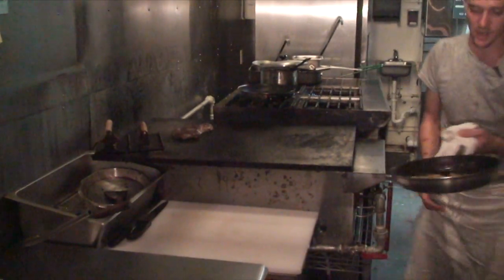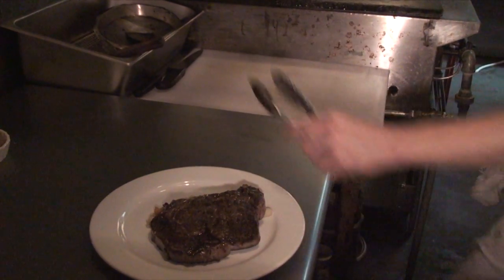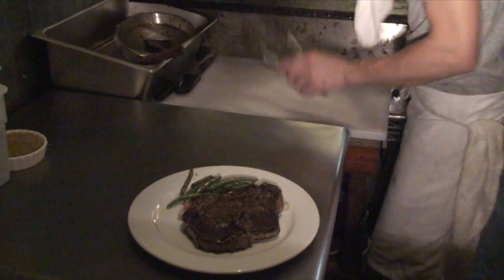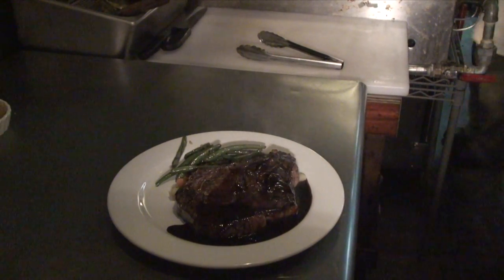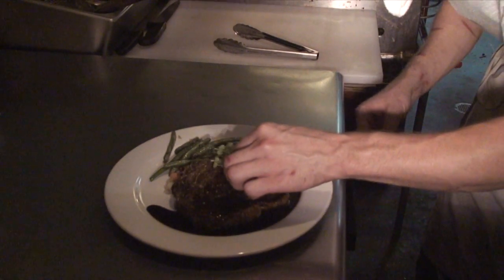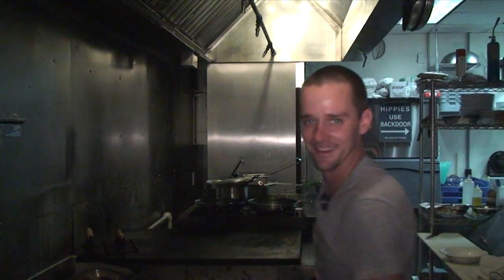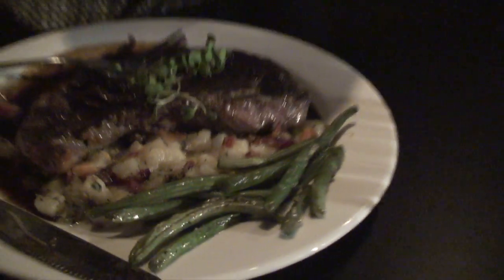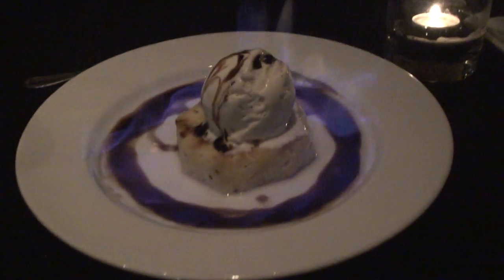youtube video #-5p96jxfr9g